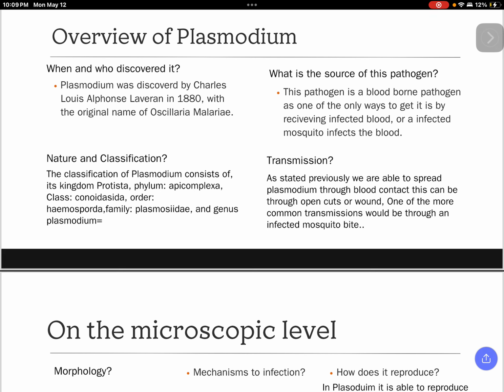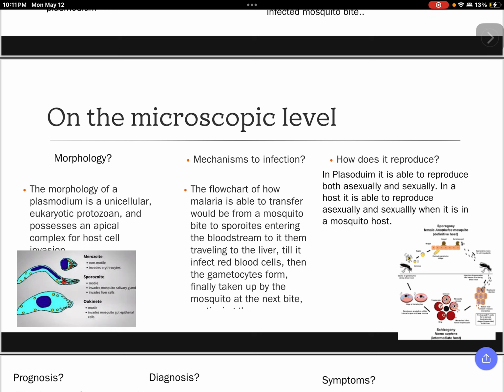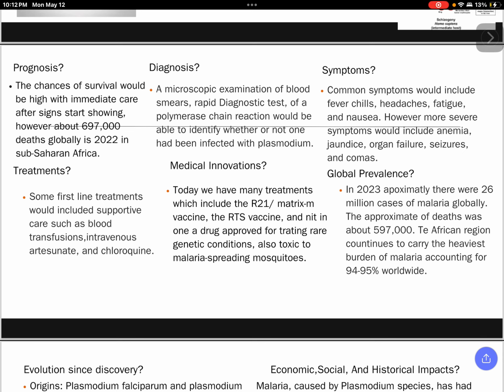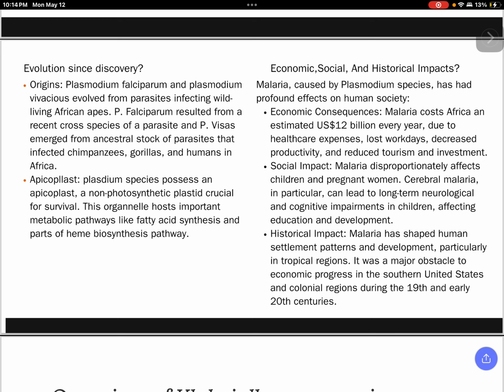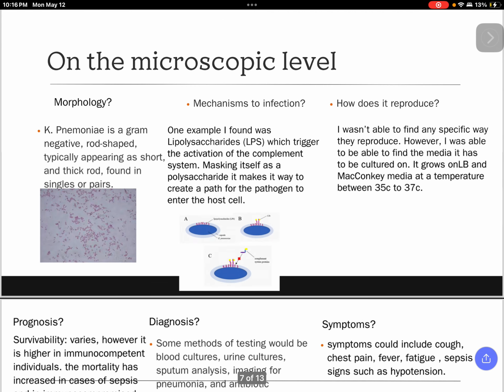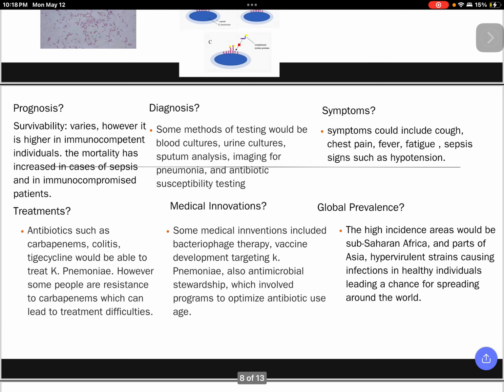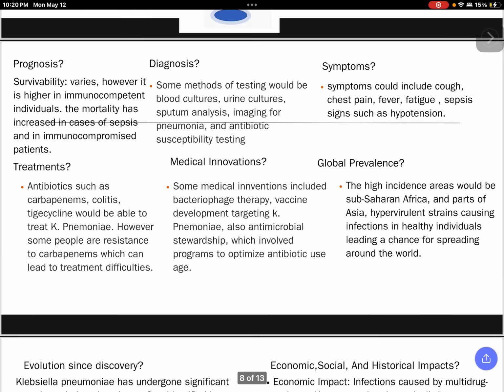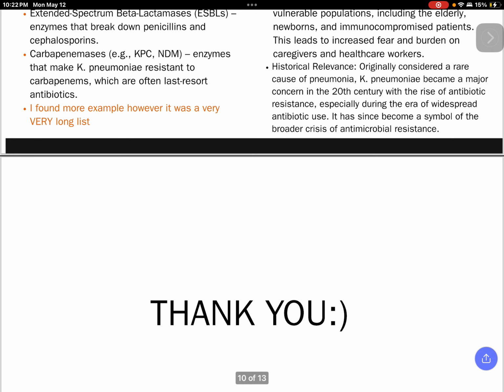Exam 4/5 for microbiology by Abigayle Gonzalez